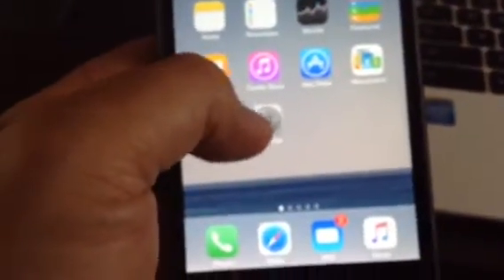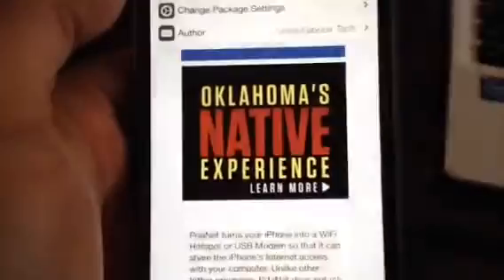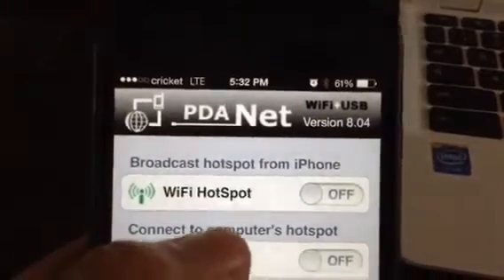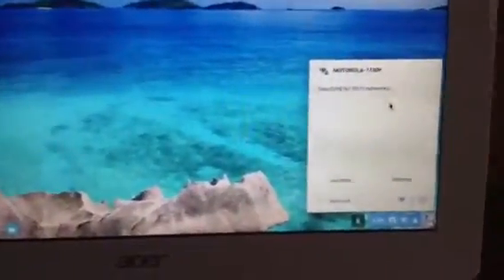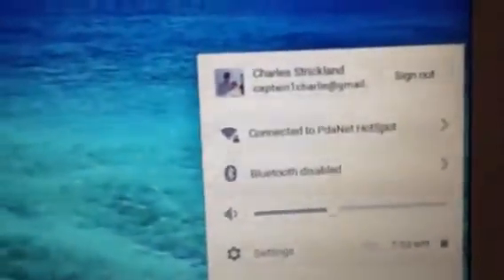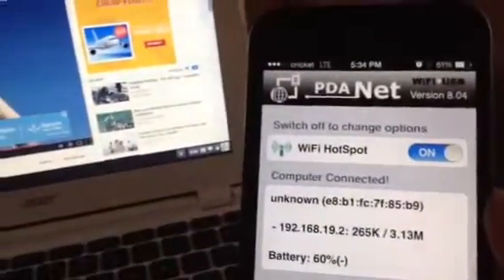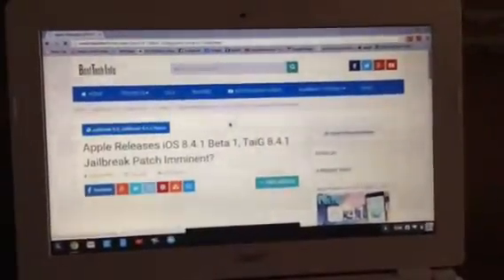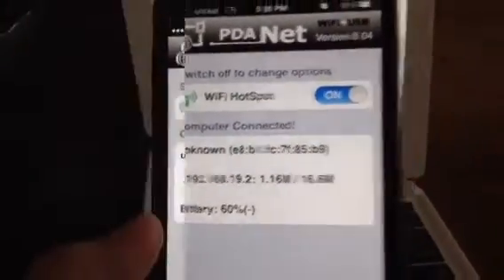Tether any JB iPhone on cricket wireless. Tethering via PDA net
How to Tether any iPhone on Cricket Wireless. Hotspot via pdanet